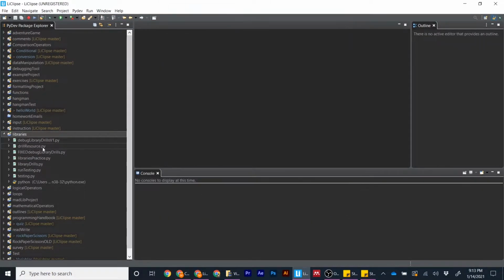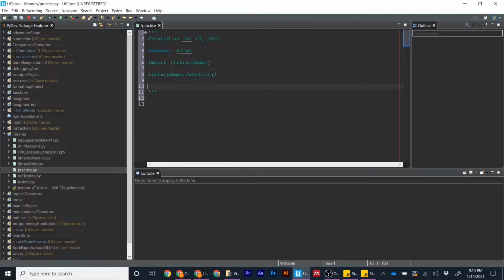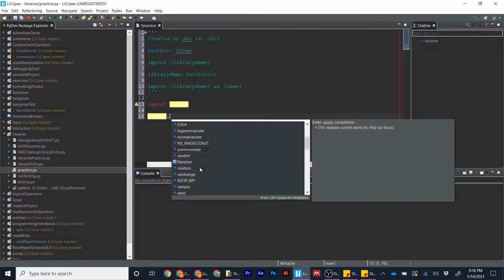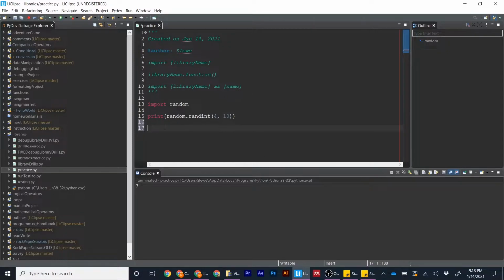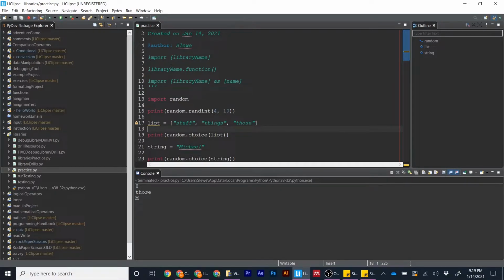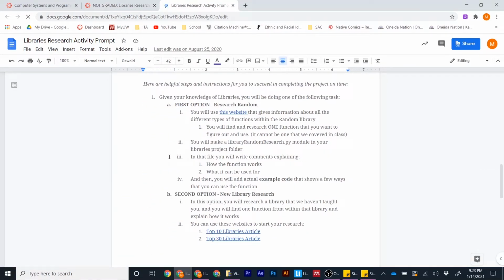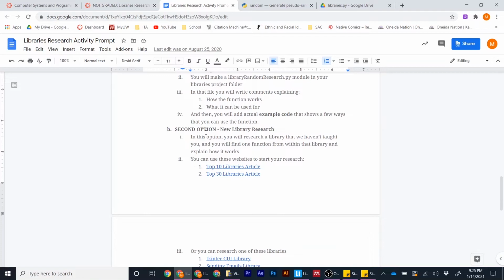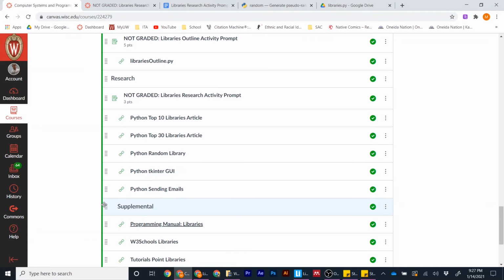Release 11 | Libraries | Programming